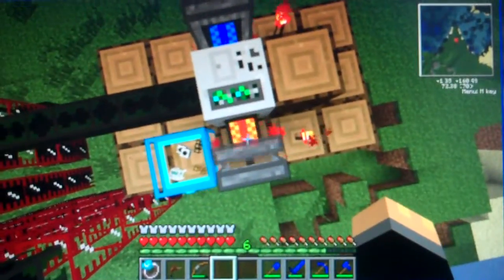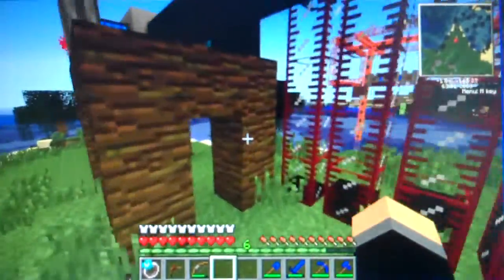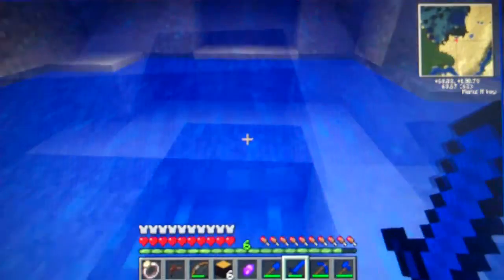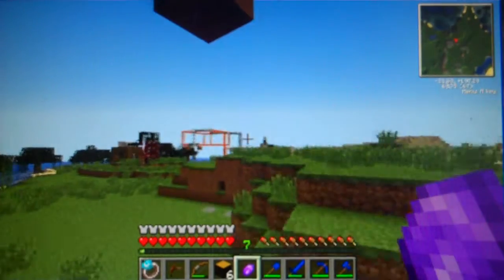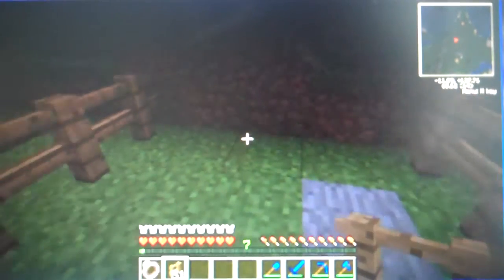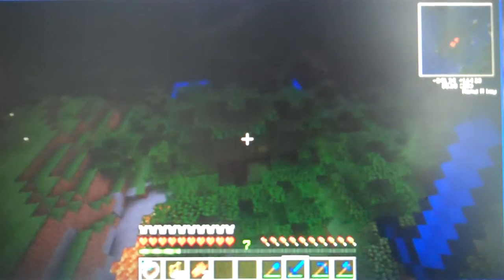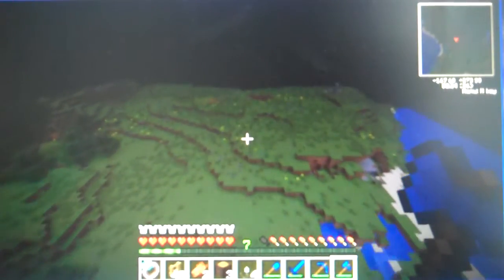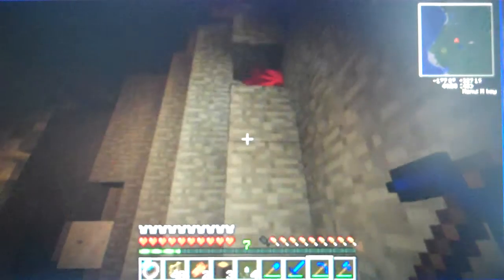Technic Part Four: The Silver Tree